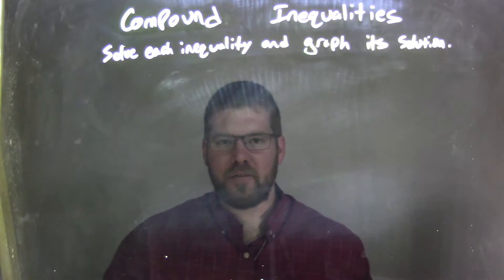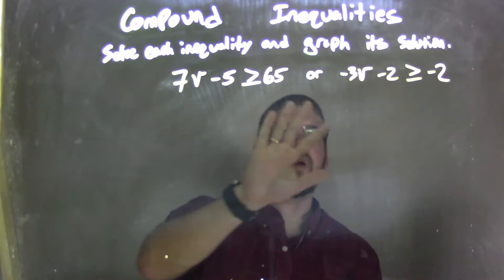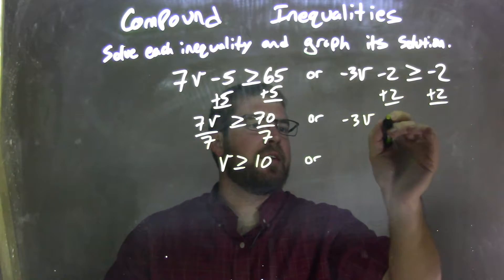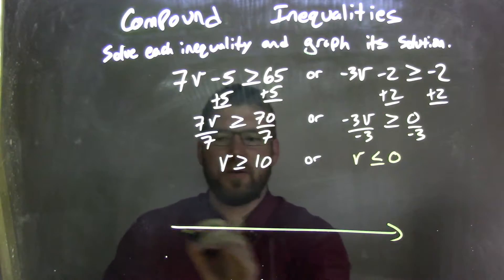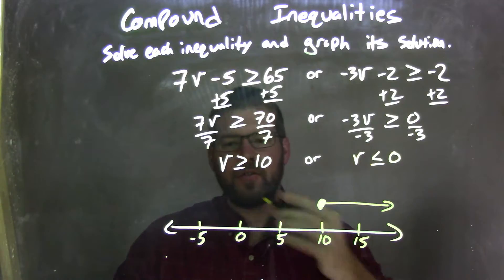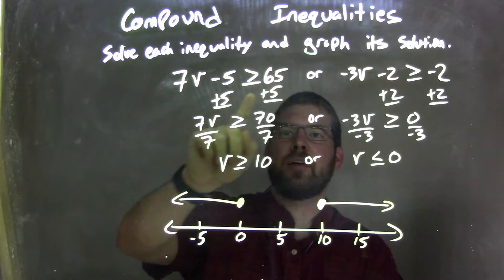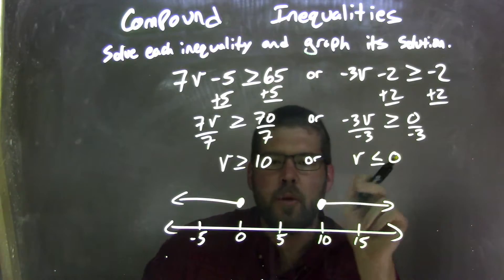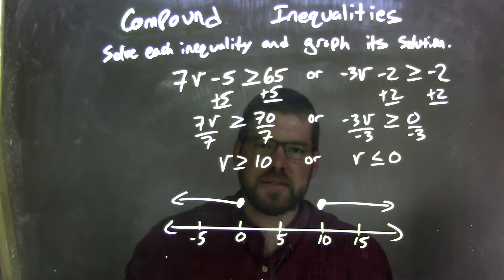Solve and graph 7v-5≥65 or -3v-2≥-2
In this math video lesson on Compound Inequalities, I solve 7v-5 greater than or equal to 65 or -3v-3 greater than or equal to -2 and graph its solution.